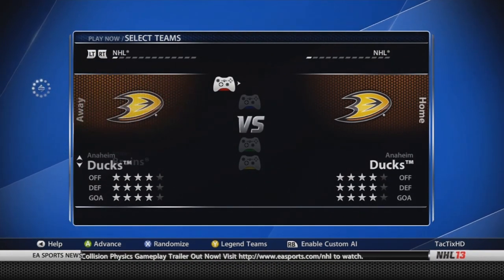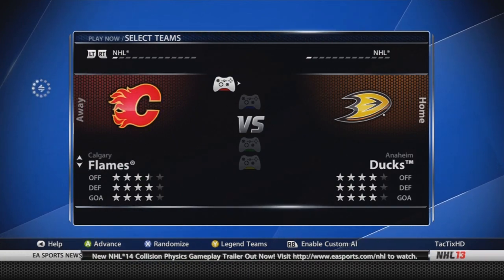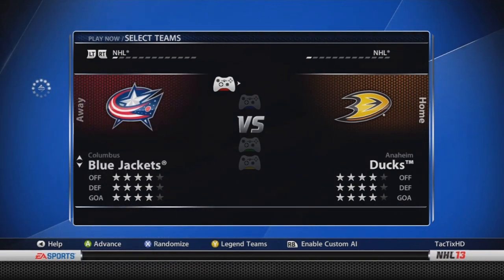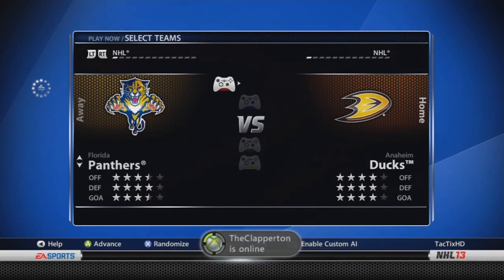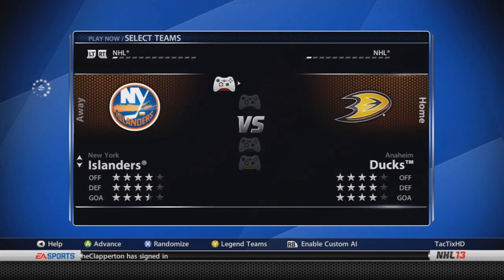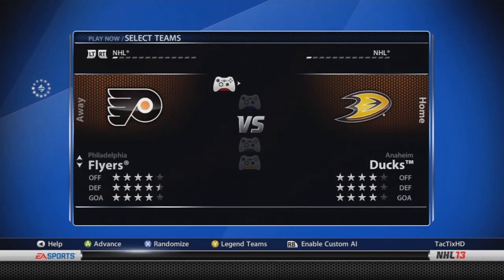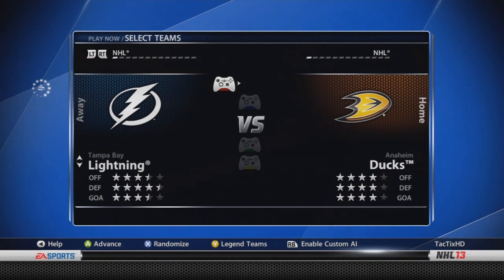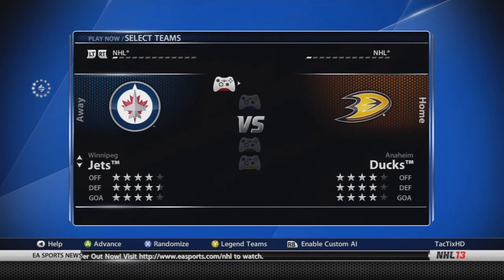NHL 13 | Playoff Roster Update (Biggest Update Yet!) | TacTixHD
Can we get 30 likes? I hope you guys enjoyed this NHL 13 Playoff Roster Update video!